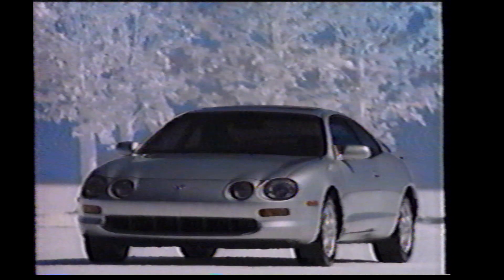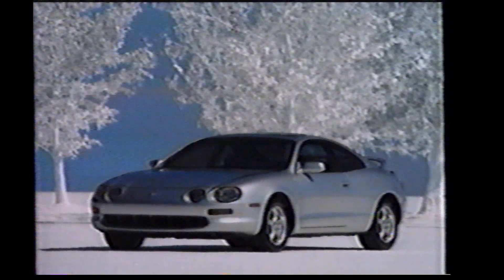Toyota Celica Commercial - 1994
I miss the days of the trio of JDM cars in this class...the Toyota Celica, Acura Integra (which I had) and the Mazda MX3.